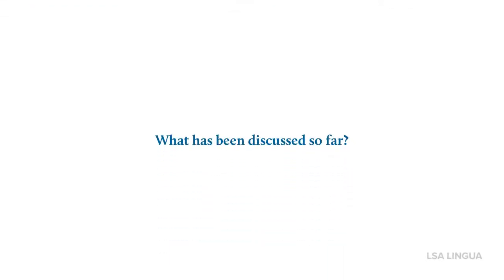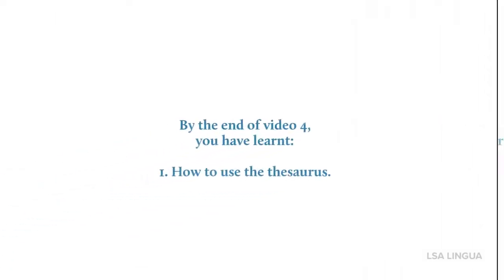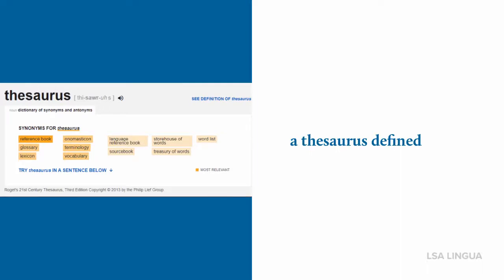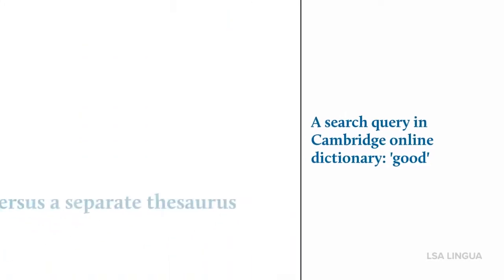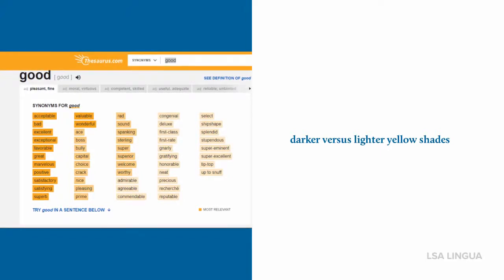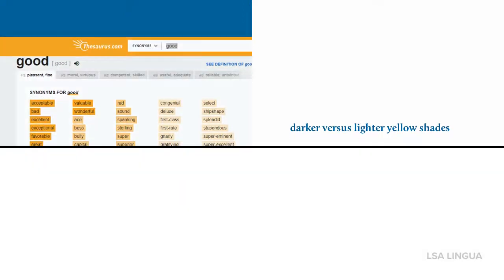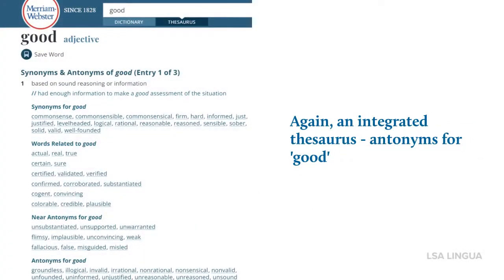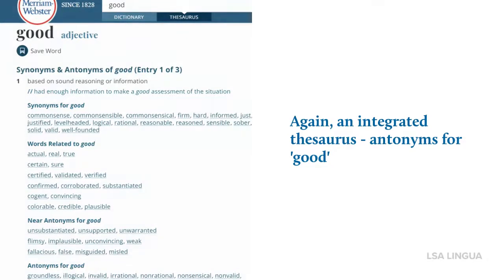VIDEO 4 | Support Series | how to use a thesaurus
VIDEO 4 | Support Series

LSA LINGUA specializes in English for Specific Purposes training services and this series is offered to clients to help them understand certain topics, like dictionary use, better.

In this video, the use of a thesaurus is explained.

Find more strategies and tactics on our blog on our website.

Support Series 1 is about how to use Dictionaries and which types are out there for you to use. Learn more by watching these four videos on the topic.

Learn:

- why Google Translate is not the best tool to use and which alternatives are out there for you to use.

- what the 10 building blocks of sentences and utterances are.

-how to find words that are similar and dissimilar and how to find related words.

-how to find out which words often go together and what type of meaning they have once combined.

Dictionaries used in this series:
Cambridge Online Dictionary
Merriam-Webster Dictionary
Thesaurus.com

Content of Support Series 1:
Video 1: Introduction to the series
Video 2: parts of speech
Video 3: parts of speech - part 2
Video 4: thesaurus
Video 5: collocation dictionary

More videos on this topic, and on the topic of meetings specifically will follow soon.